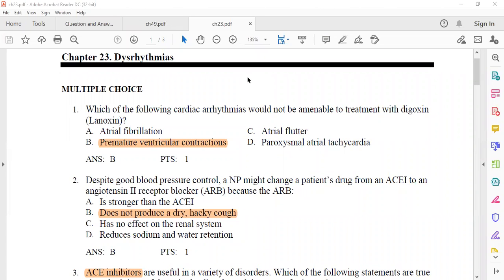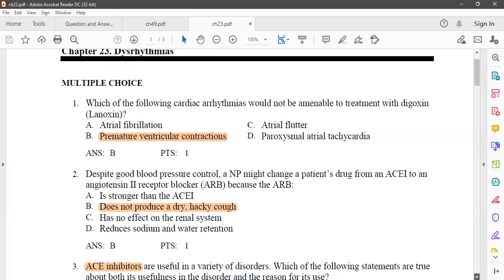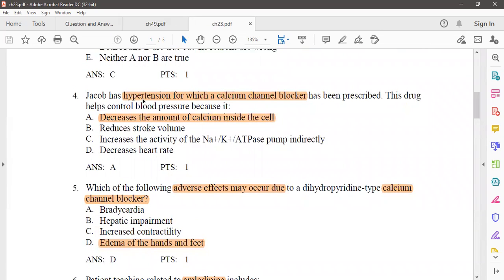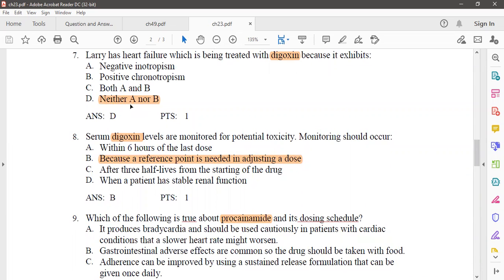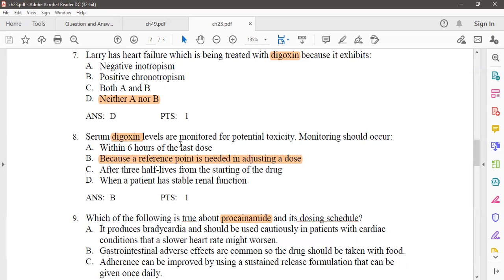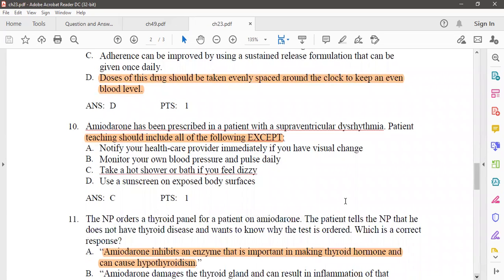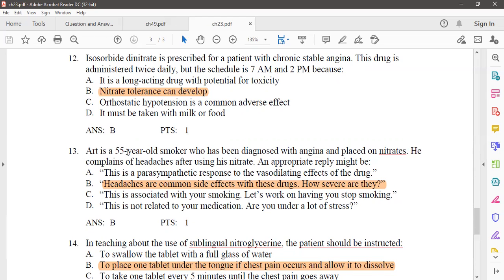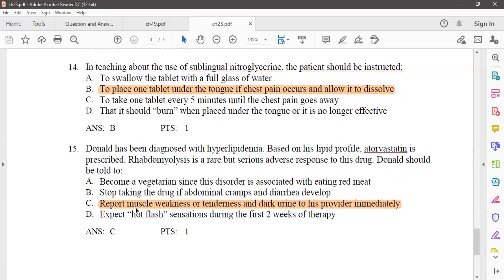Dysarrithmia practices Question & Answer